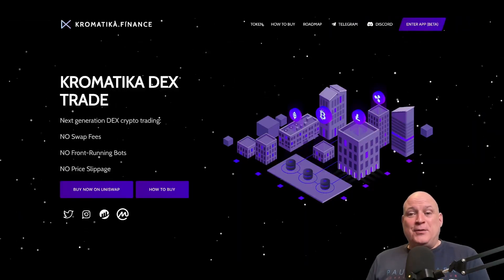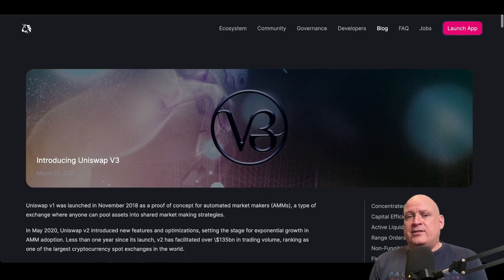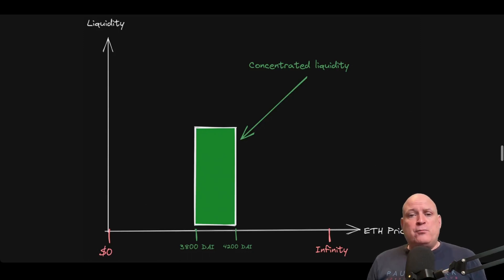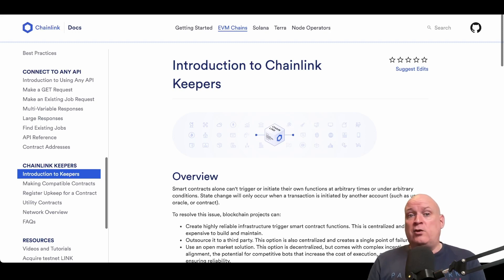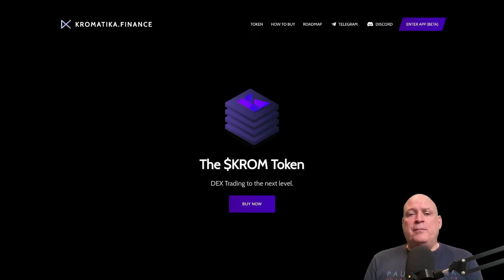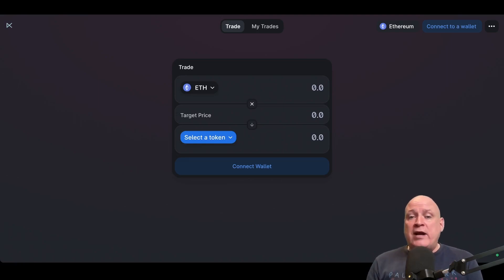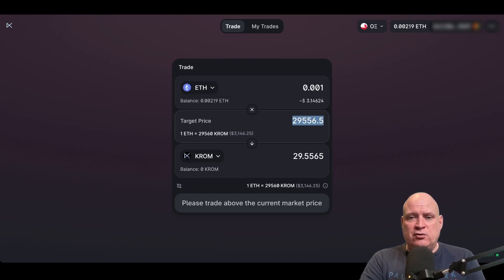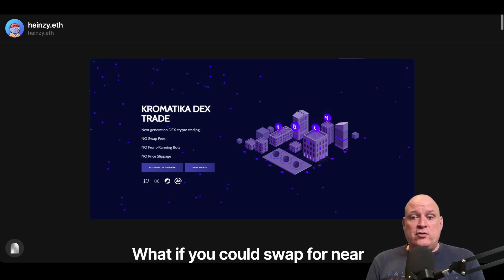Bad Jump Destination Episode 5 - KROMATIKA Next Generation Zero Fee DEX $KROM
Kromatika is an innovative, next generation, near zero fee DEX on Ethereum, Arbitrum and Optimism that is powered by Uniswap and Chainlink.

0:00 Intro
0:17 What is KROM?
1:02 How you can trade on Ethereum for Zero Fees
2:11 Uniswap V3 Concentrated Liquidity
2:45 Range Orders
3:45 Limit Orders on Uniswap V3
4:25 Chainlink Keepers
4:50 Elements of Kromatika
5:25 Service Fees for Swaps
6:02 The KROM Token
6:39 Reasons why I like this Project
7:49 Demonstration of the dApp
9:58 Outro

I did not receive any payment or benefits for making this video. If I do make any paid content or receive any benefits rest assured I will fully disclose that to my viewers.
Have fun and trade responsibly. WAGMI frens.